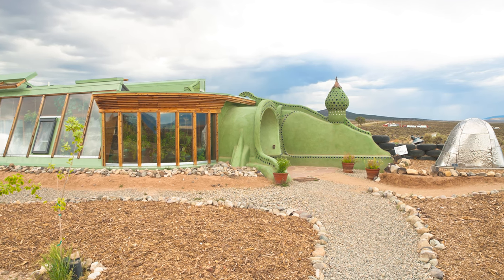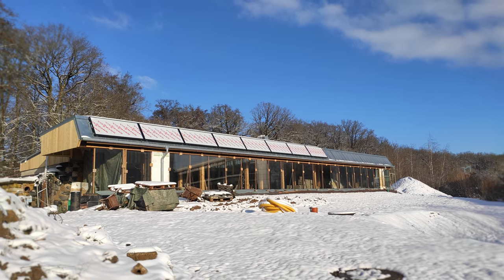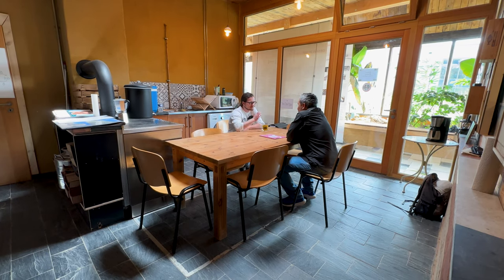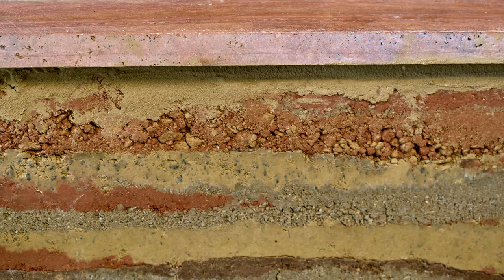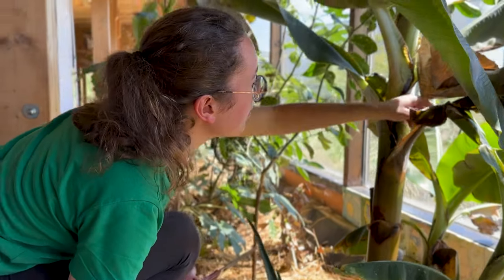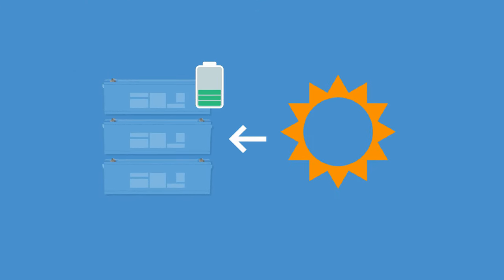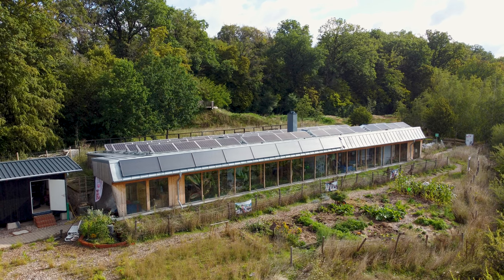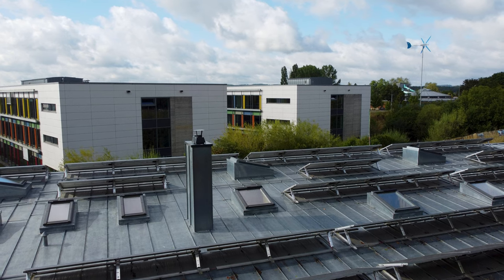Can this Earthship be off-grid all year round using solar and wind?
This new public building in Luxembourg is an Earthship.  A building that harnesses nature for its heating, water and electricity.  Solar panels on the roof and a wind turbine charge batteries and they use Victron Energy equipment to provide the building's power. It's a building where the community have been actively involved in the building, usage and monitoring of the site.

▬▬▬  🎥  Video Chapters  ▬▬▬▬▬▬▬▬▬▬▬▬▬▬
00:00 Introduction
00:42 What is an earthship?
01:18 Where are they from?
01:53 How are they designed?
02:27 What is it used for?
02:57 How it's built
03:31 Water
04:11 Electricity
05:06 Victron Energy setup
06:08 Working with the community
06:44 Students are getting involved
07:29 Climate Change